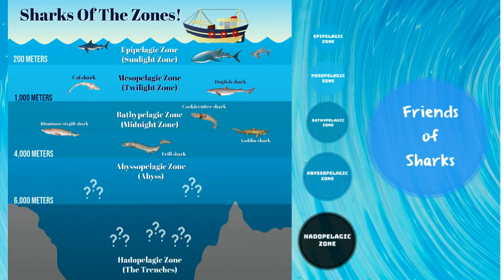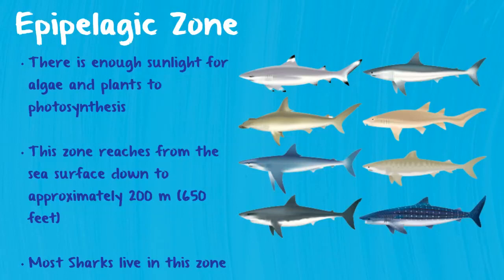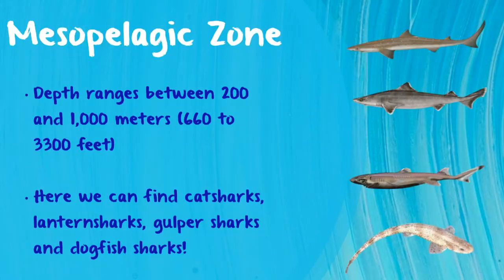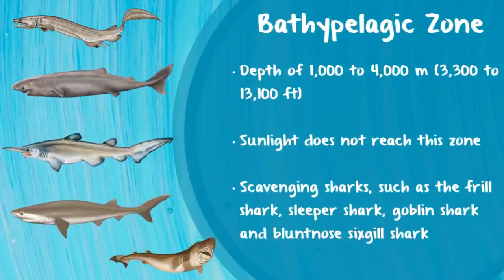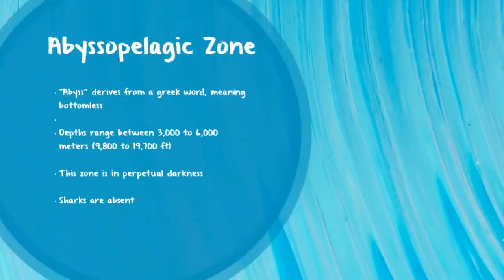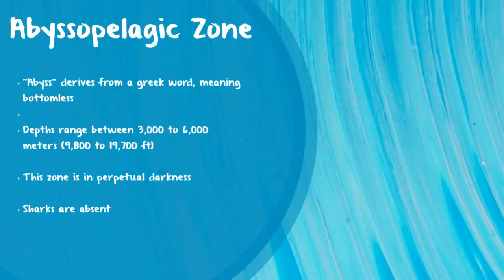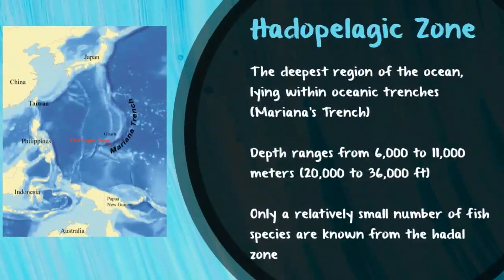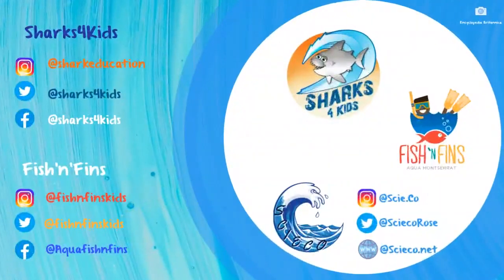Ocean Zones and Sharks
Can you identify the different ocean zones? Do you know how deep sharks are found? What species of shark are found in the deepest parts of the ocean.

Created and narrated by Rose Santana

Learn more about deep sea sharks here